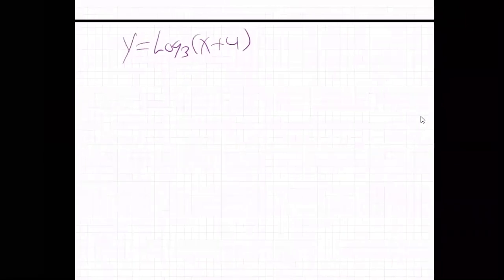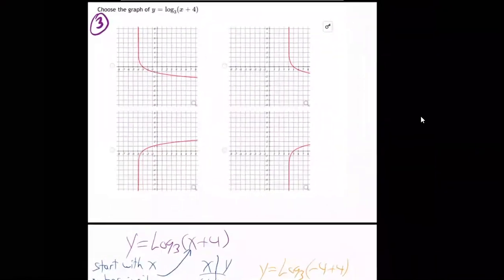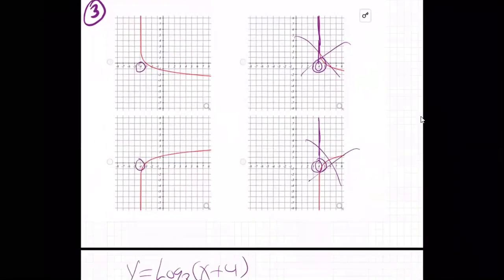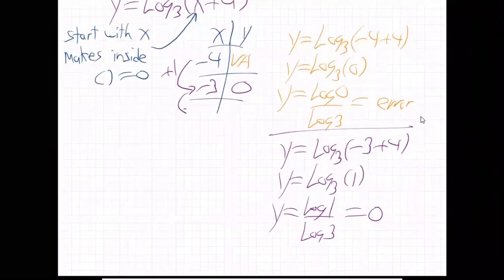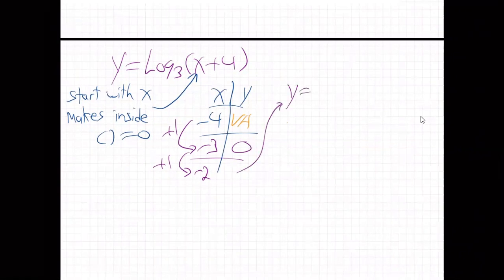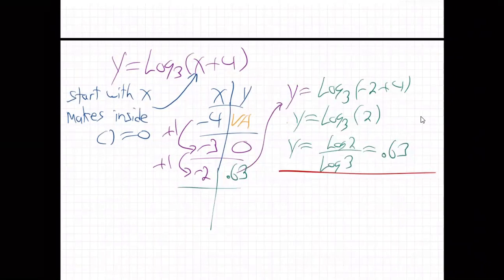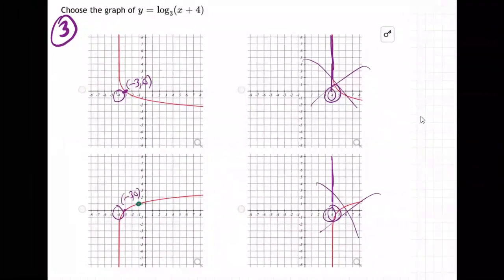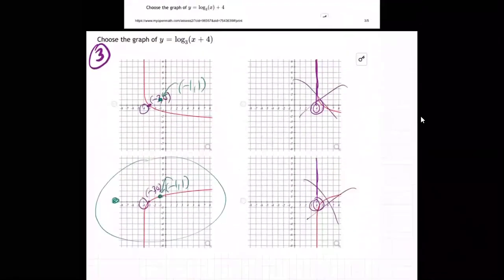m3a-6.4 Lecture HW - 3